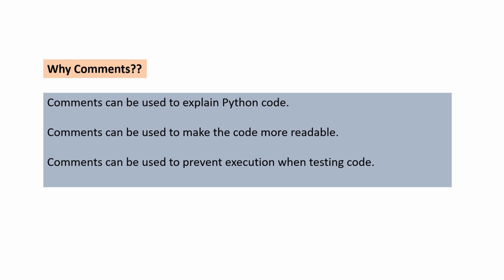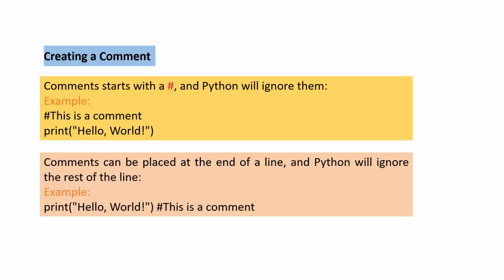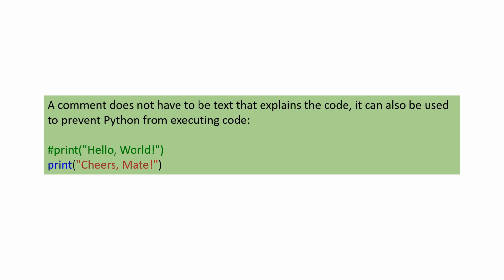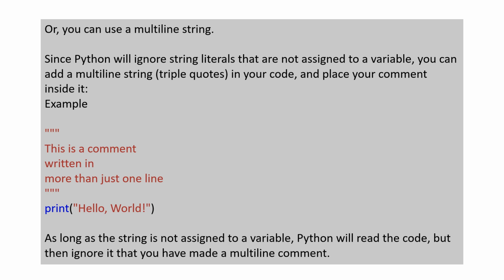Comments in Python| Creating Comments in Python Programming| Tutorial 2